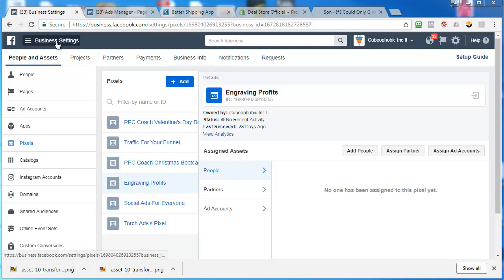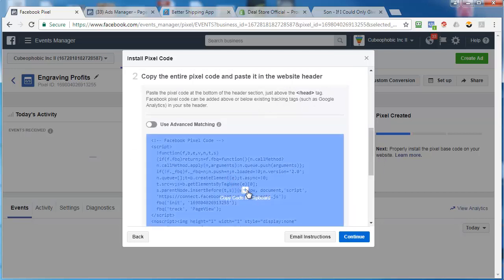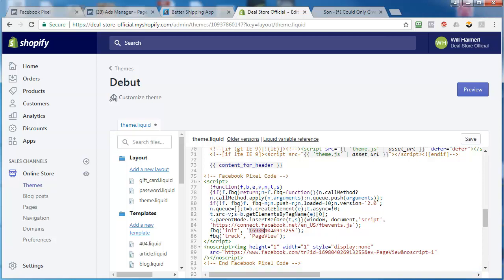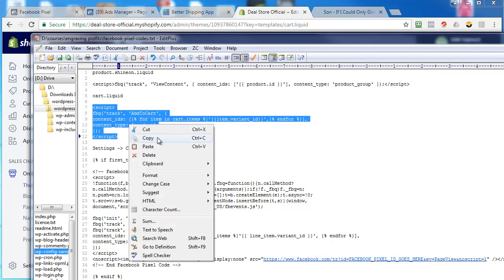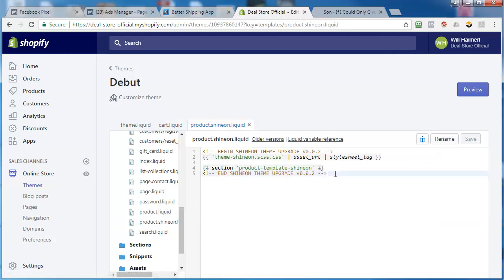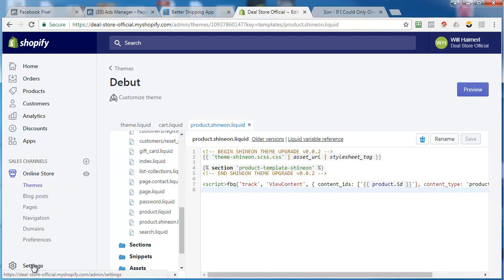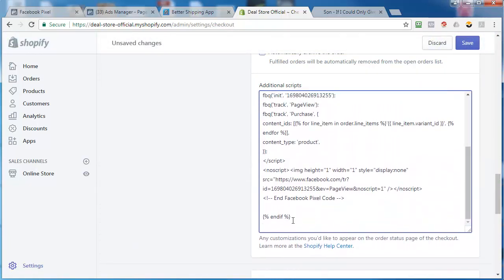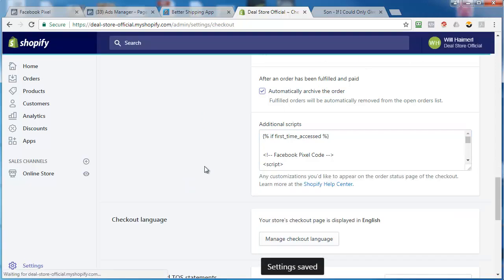Engraving Profits - Lesson 13 - Installing Your Facebook Pixel - Shineon Print On Demand Course